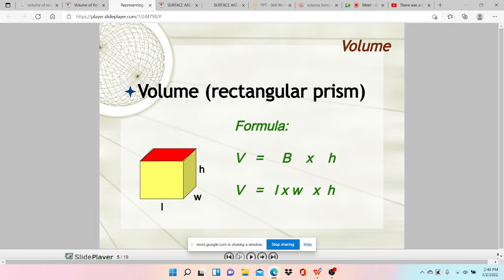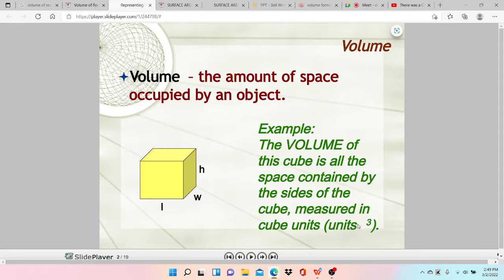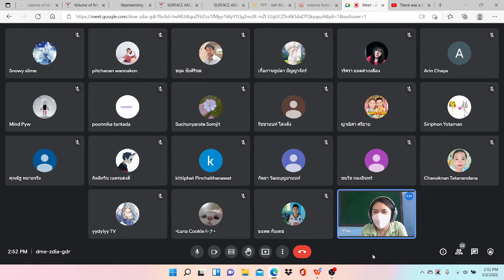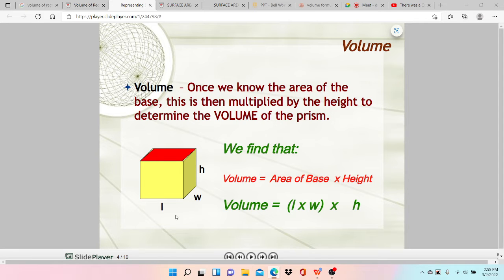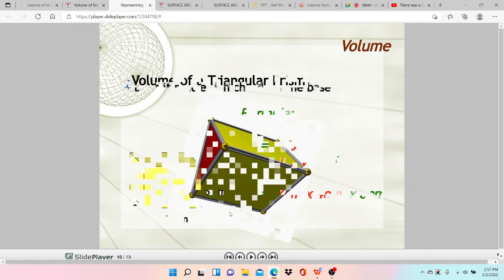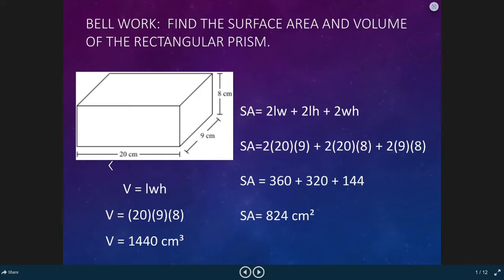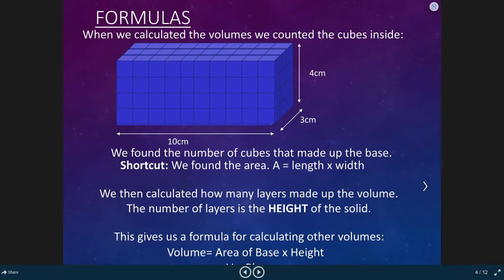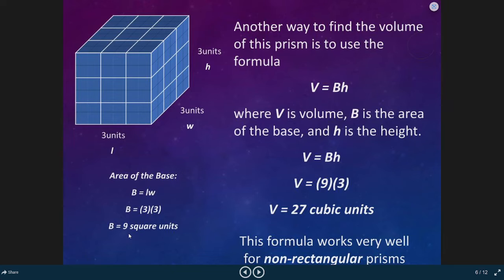Math(Wednesday the 2nd of March 2022)